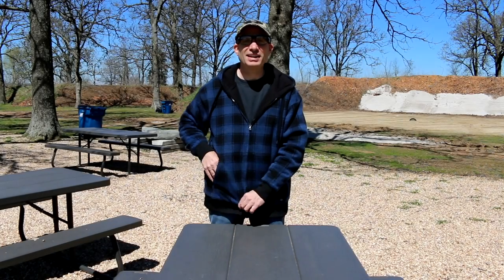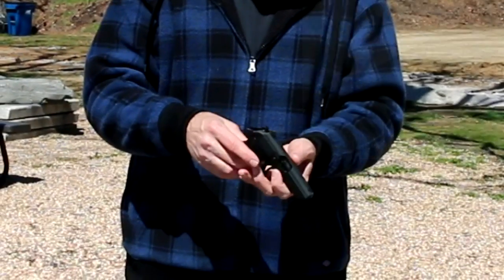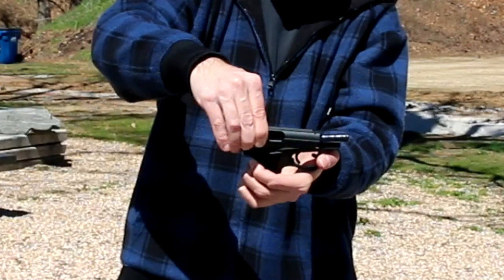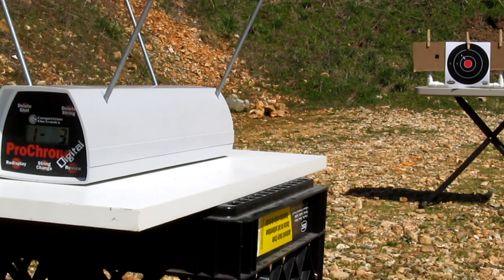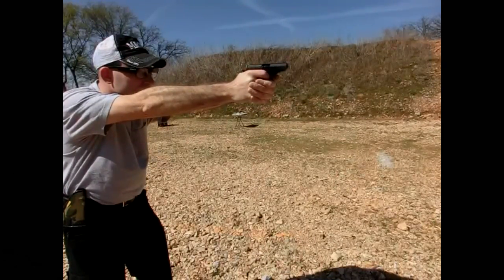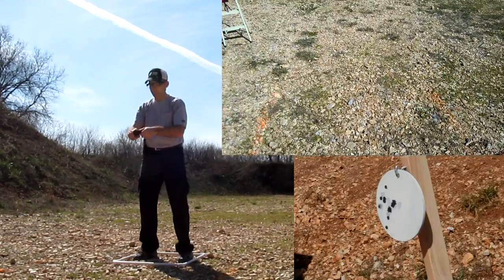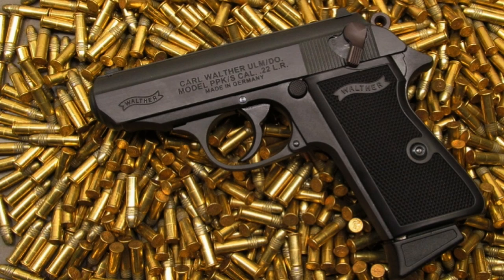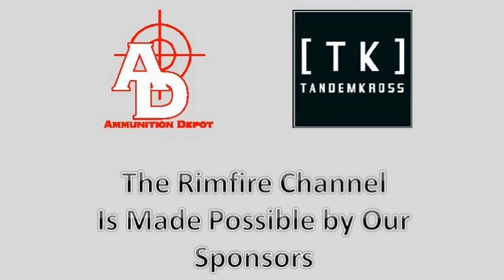Walther PPK/S 22LR Reviewed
A full review of the Walther PPK/S 22LR.  Additional photos and commentary can be found on the Rimfire Channel Blog.